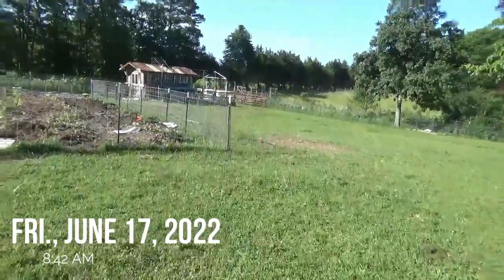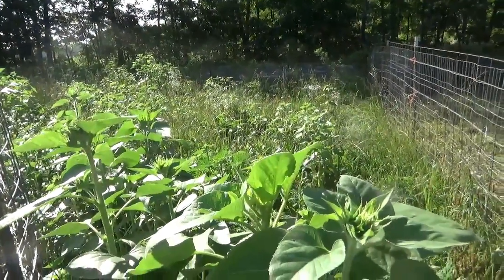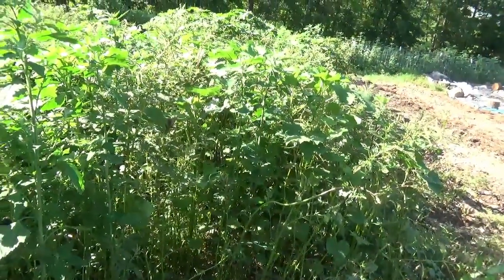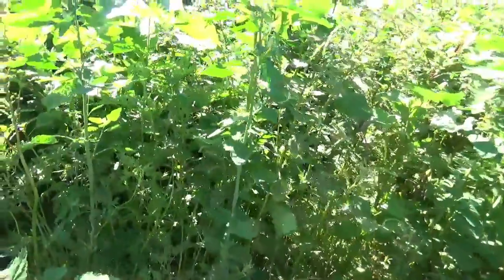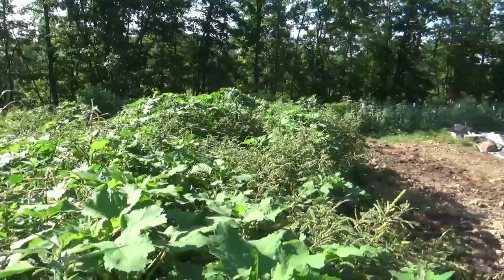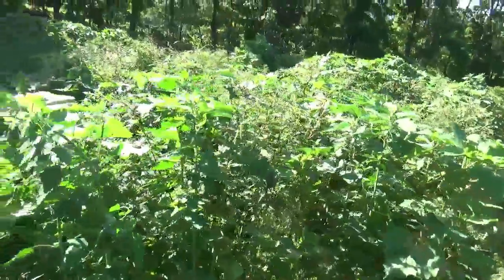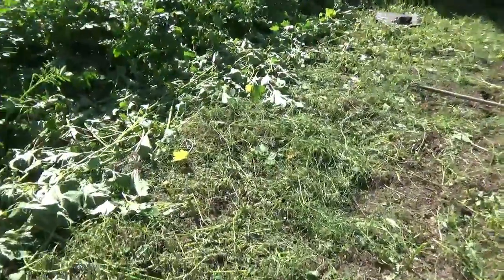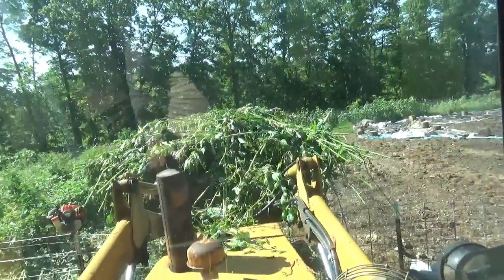6/17 Don't hate tall weeds! Chop/drop fodder/mulch. Stemmy wild plants benefits discussed.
Three Sisters planted 4 weeks late.
Tarps are the best way to manage weeds in the compost garden bed.
Update on the front sunflower paddock.
Off grid meat cooler work planed.
Chopping overgrowth with machete.
Sorting forage from poisonous foliage.
Using the poisonous foliage for chop and drop.
The benefit of deep rooted and stemmy weeds as nutrient miners and biomass.
Succession in progress in fertile compost grow beds.
Grass stage completely skipped.
Benefits of several weed varieties.
Lambsquarters - edible and highly nutritious, fodder
Ragweed - edible oil producer, fodder
Spiny amaranth - marginally edible but highly nutritious., barbed wire somewhat fodder
Velvetweed? - poisonous
Common cocklebur - poisonous
Redroot pigweed amaranth - edible and highly nutritious but bug eaten, fodder
Locoweed - highly poisonous
Pokeweed - poisonous but can be used for food and medicine
Yellow dock - marginally edible, fodder, don't let it go to seed
Weeds a nuisance or benefit?  Asset making subsoil into fertilizer.
Clothes to wear in the heat of tick country.  White poly long sleeve shirt, long lightweight welding gloves, hat, muck boots keep the bugs out.
Chop/drop poisonous weeds for mulch.
Bucket full of fodder is what percentage of a round bale?
Weed fodder has superior nutrient profile to alfalfa.
Nitrate accumulator can be bad for health.
Angus cattle like to keep it cool.
Deep root ball left by weeds helps build the soil with mineral nutrients and loosens red clay subsoil for air and water.
Tarping weeds remnants aids in succession.
Prairie has been changed by roads and fences.
Don't hate the weeds.
Carbon rich compost beds need time to equalize.
Soil web of life normalizes and builds soil.
Don't spray or till.
Pace yourself through the hot days.